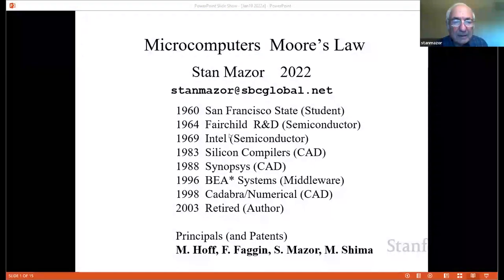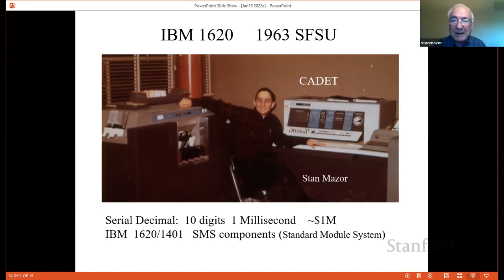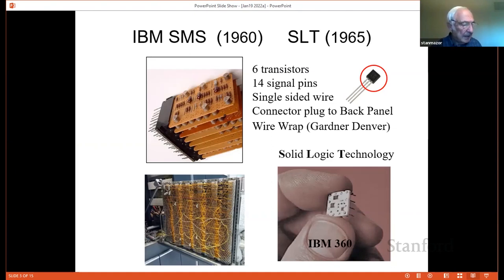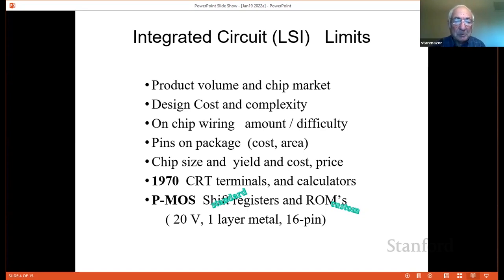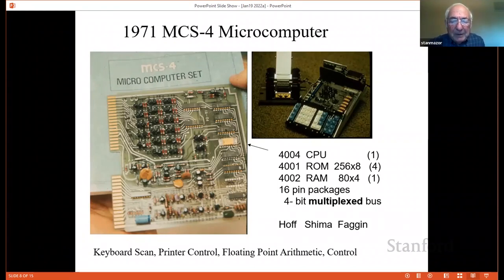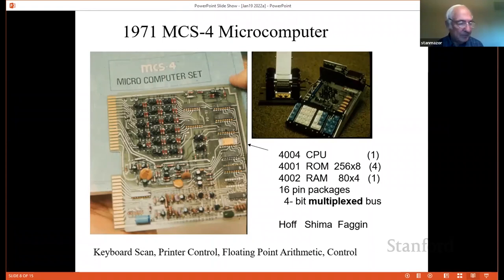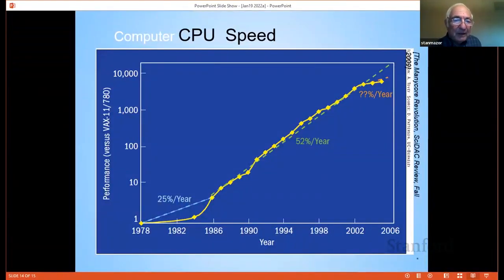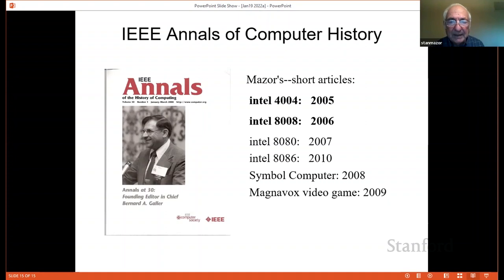Stanford Seminar - 4004 Microprocessors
Stanley Mazor, Tom Pittman, Edwin Lee (MIT), Hap Warner (Intel), and Brian A. Berg (Berg Software Design)